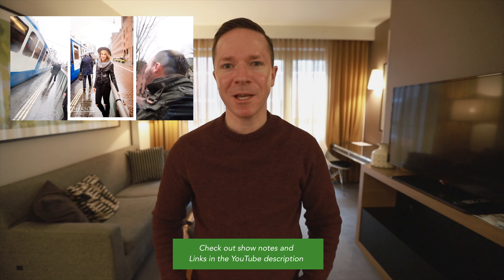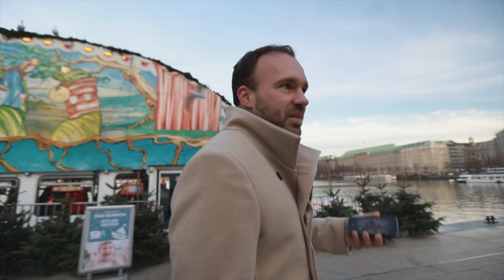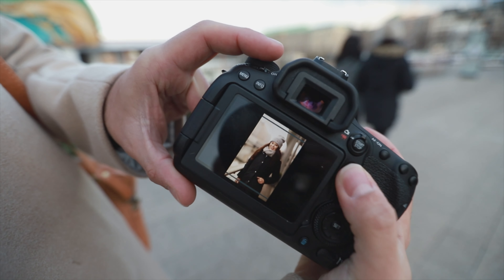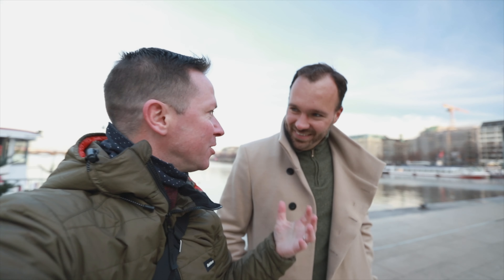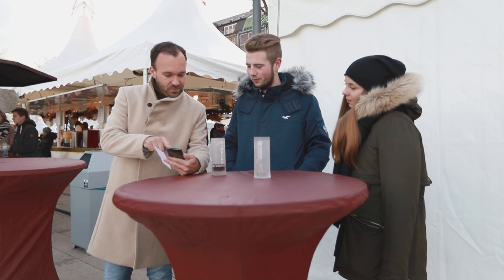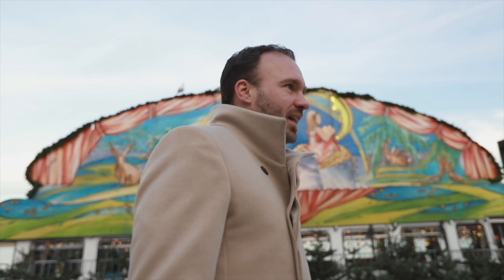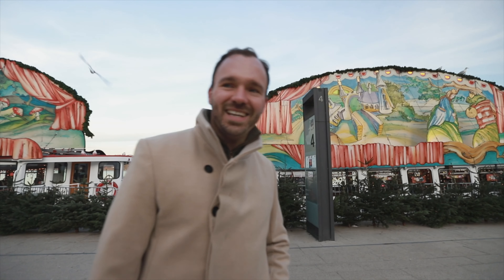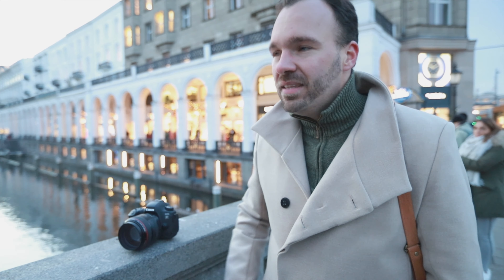Hamburg Street Portraits | 6 Easy Tips to Photograph Strangers with Jannis Dirksen (Part 1)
In this video, I travel to Hamburg, Germany to meet with Photographer Jannis Dirkson. Follow along and watch as Jannis demonstrates his unique approach to making a street portrait session with complete strangers. He gives us 6 easy tips so you can overcome your fear of approaching strangers to ask if you can make their portrait.

In Part 1 of this 2 part series, I fly to Hamburg to seek out the advice of Jannis. I discovered his Youtube channel where he has hundreds of videos of him photographing strangers on the streets across Europe. I had only managed to summon up the courage to take two street portraits in the past and had developed a fear or mental block to making any further progress.

So I reached out to Jannis. He was gracious to allow me to watch him making street portraits in Hamburg and gives us 6 Tips to overcome your fear of photographing strangers.

I'm Alan, a Travel & Portrait Photographer who shoots both film and digital. Wild & Story is my channel where I explore off the beaten track and share my travels, street portraits, personal projects, along with my love of film photography.